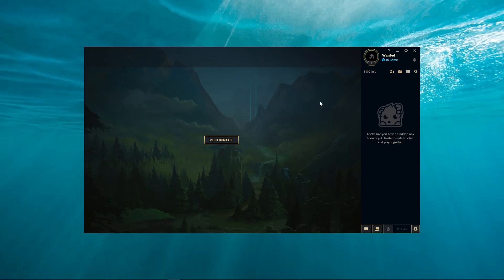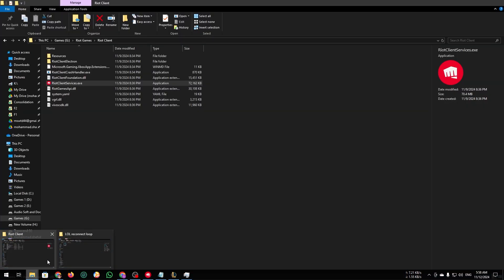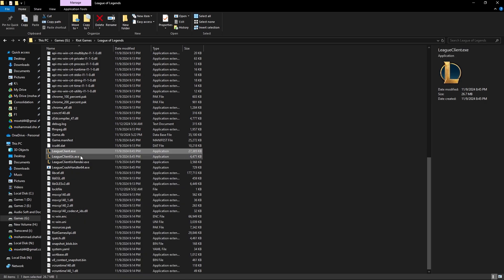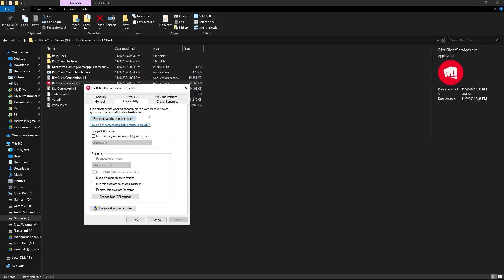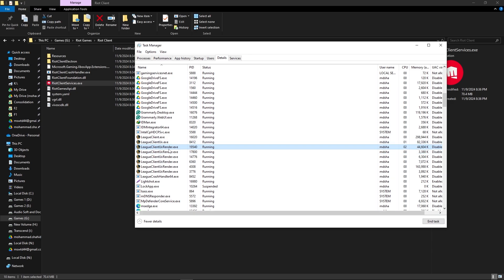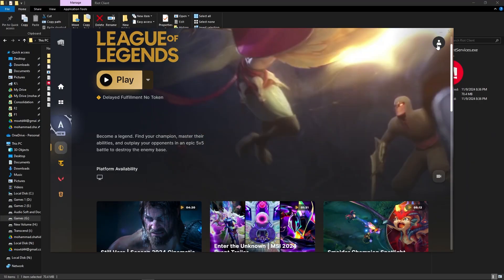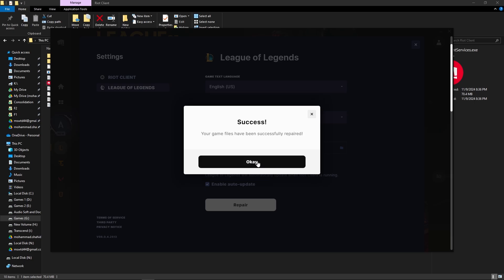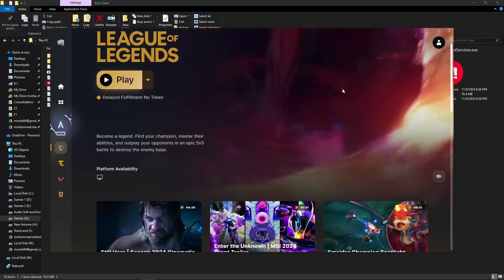How To Fix Reconnect Loop In League Of Legends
Trapped in a reconnect loop every time you start a League of Legends match? This video shows you how to escape the loop by checking network stability, repairing game files, and clearing client cache. Follow along to get back in the game without the annoying loop.